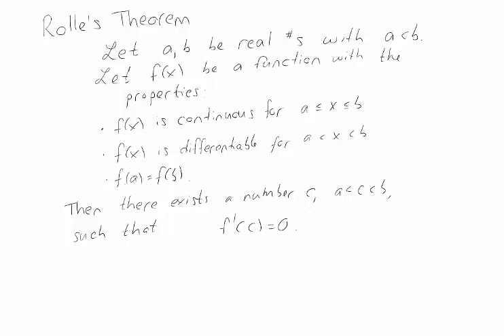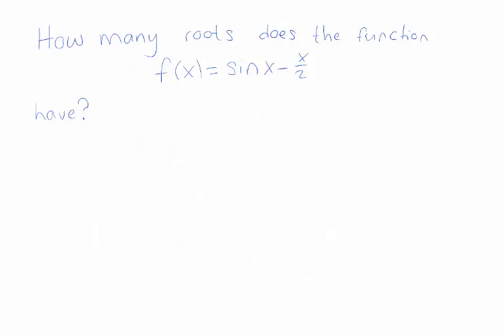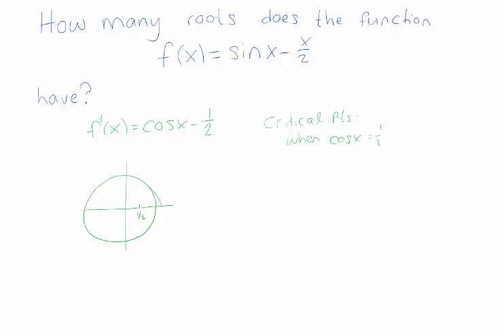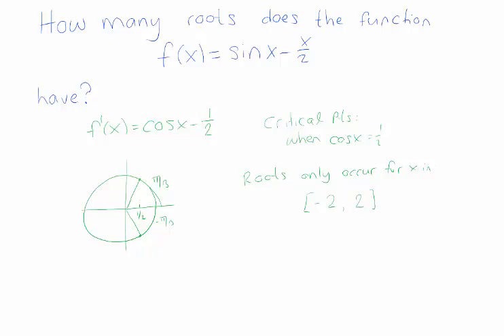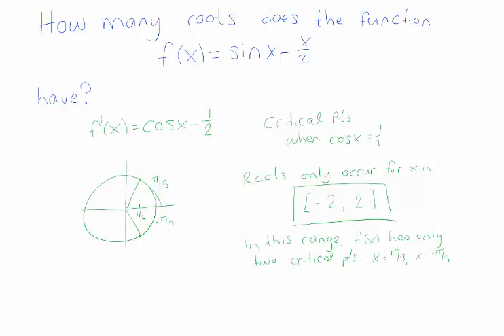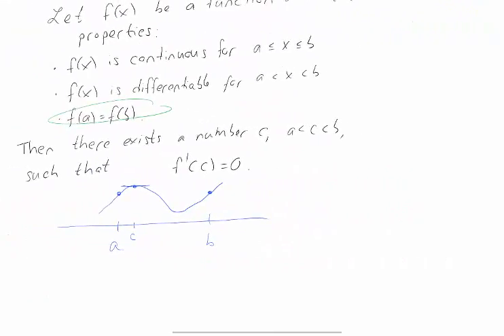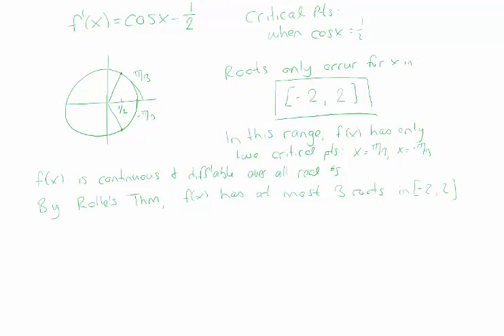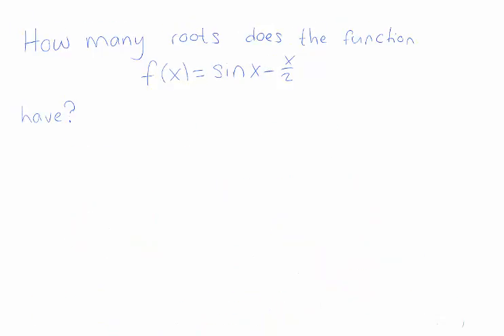Rolle's Theorem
A differentiable function that takes the same value twice has a horizontal tangent line somewhere between those two points.